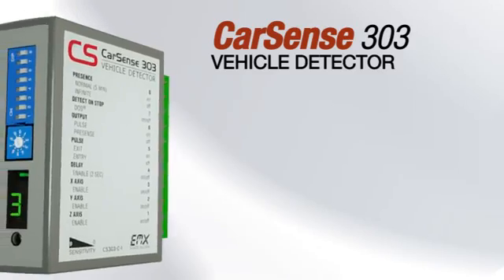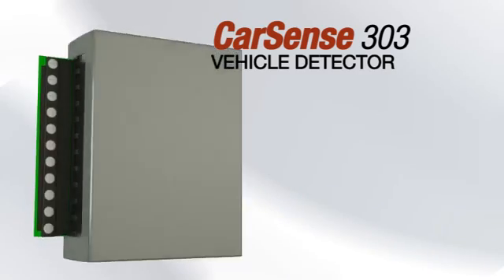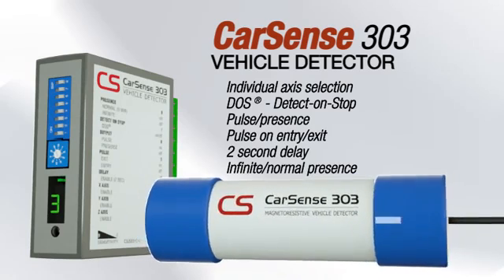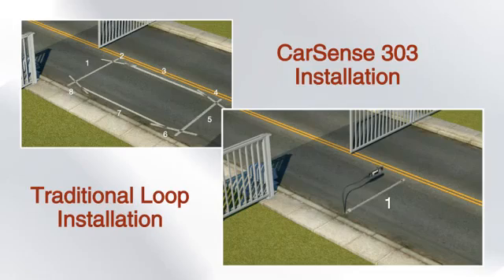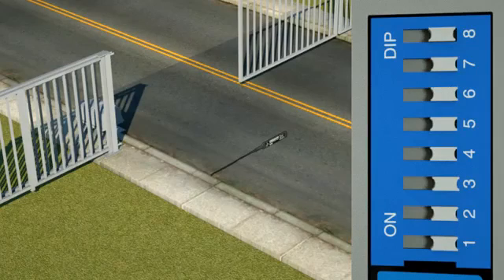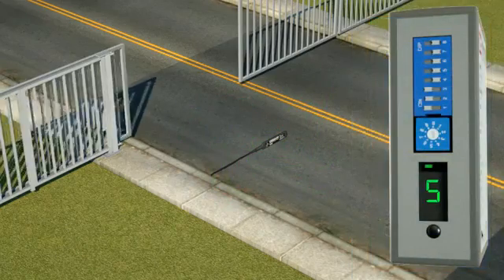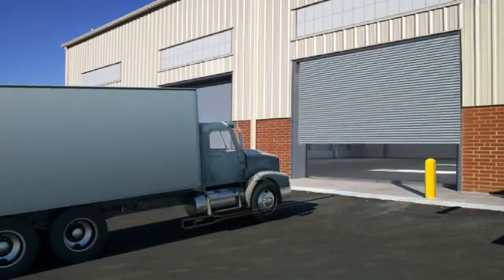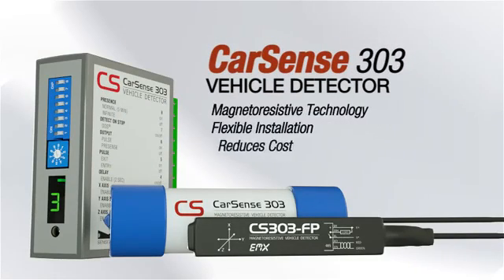Magnetic Vehicle Detector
Innovative vehicle loop detector, the CS303 loop probe is a new way of installing a gate loop detector. It can be buried underneath the raod surface or mounted directly to posts or traffic barriers